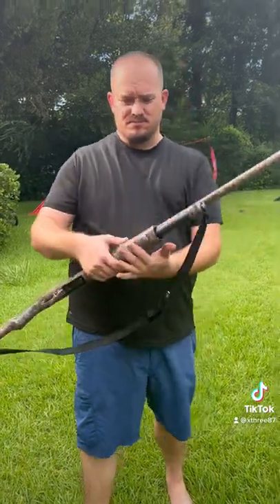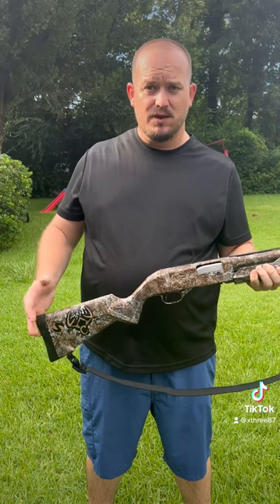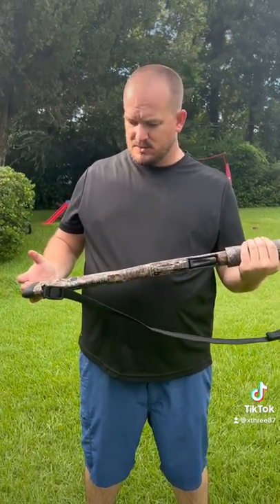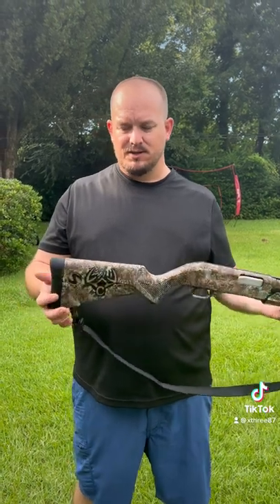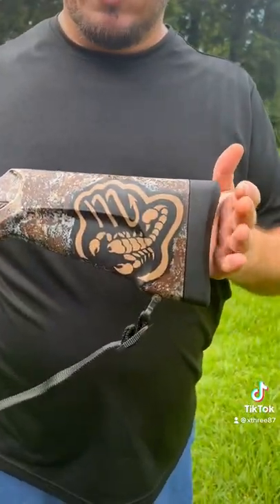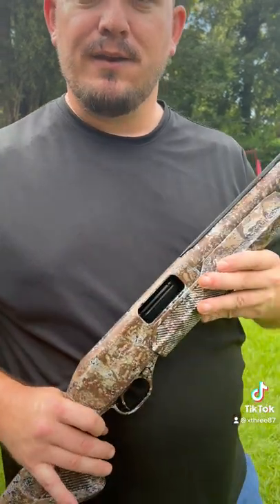Spray Painting a 12gauge CAMO!!!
Watch as I turn this $200 Stevens Shotgun from Black to CAMO!!!

I was inspired by the natural camouflage of a Coyote, Bobcat, Quail, Rabbit, etc…

Degrease the surface with isopropyl alcohol, let dry and wipe down surface with a microfiber towel. Tape off the areas you don’t want to paint!!Cut a sponge into manageable pieces. Beginning with light to dark colors, spray a small puddle of paint onto a paper plate and load one side of the sponge with the paint. Immediately begin applying the paint onto the stock. Use a “tapping” motion to apply. Apply at random and spaced apart. Let dry and repeat the process with each shade of paint, changing sponges as needed. Use different sides of the sponge for different effects. Fill in the spaces as you go. BE RANDOM when applying. Once done, let it completely dry and and a coat or two of clear coat. Let that completely dry before remove the tape. AND There You Have It! A custom Camouflaged Paint Job for around $30 bucks! Have fun with it!!